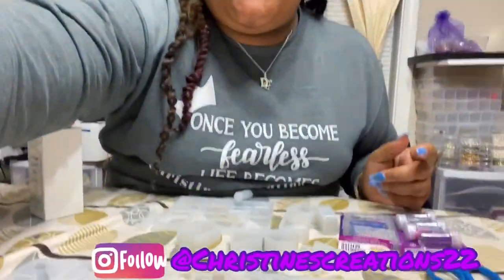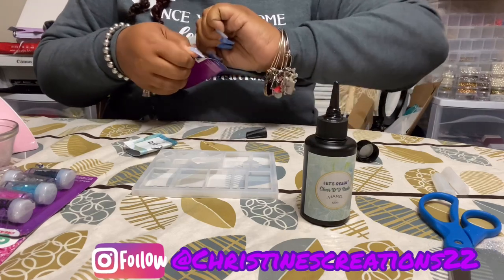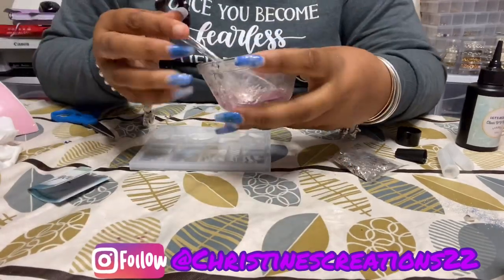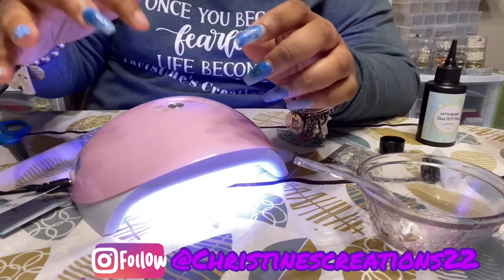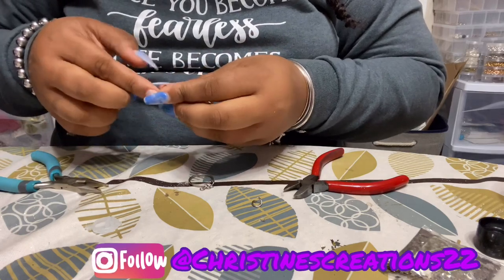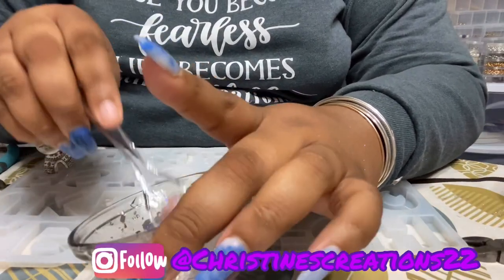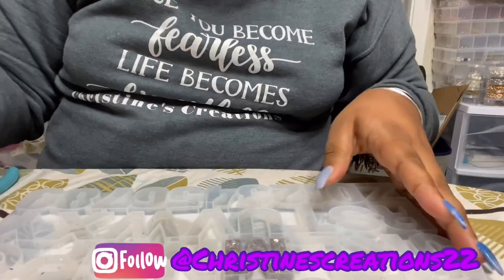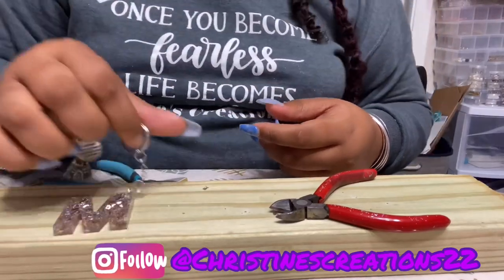DIY: HOW TO MAKE CHARMS & KEYCHAINS WITH UV RESIN | STEP BY STEP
Thank you all for tuning into my DIY : How to make charms and keychain with UV Resin. I hope my tips help you all in making your own beaded best!I hope my tips were useful for you all that want to start any business not just a jewelry business!

You can find all the material in this video at Silicone Resin Molds, LEOBRO 1...

Auihiay 28 Pieces Faux Fur Pom...

Upgraded UV Resin LET'S RESIN...

Apsung Resin Silicone Molds,...

Bio
✨Name: Trae’C ( Tra-C)
✨Owner of Christine’s Creations
✨Recent College Graduate
✨ Age: 22

📍 Business Facebook: Christine’s Creations